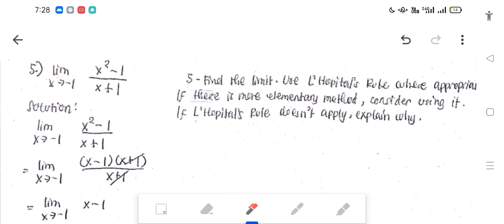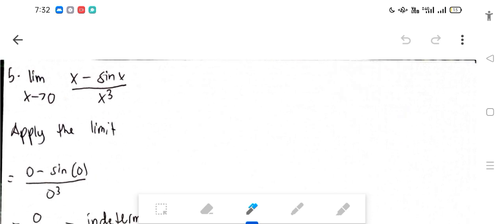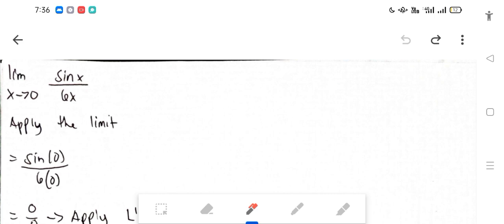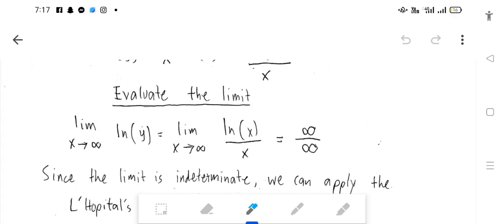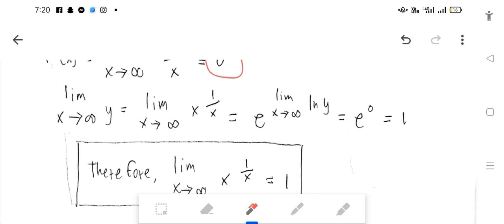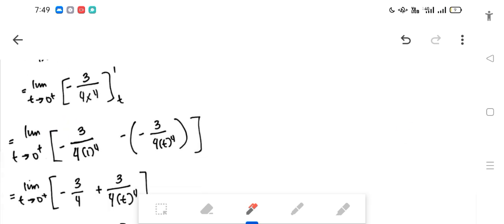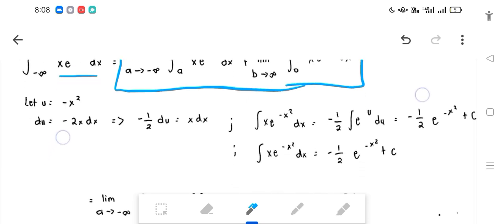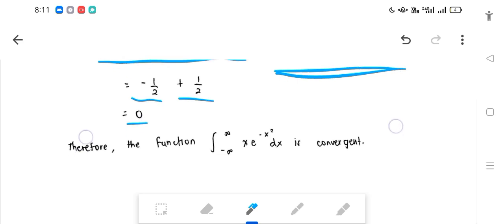Problem Set Video Discussion (Final)